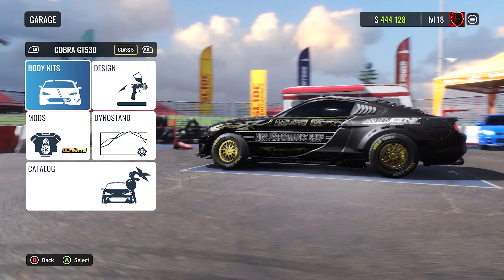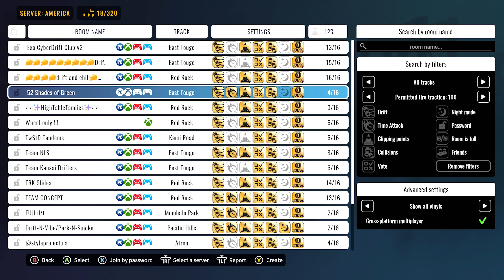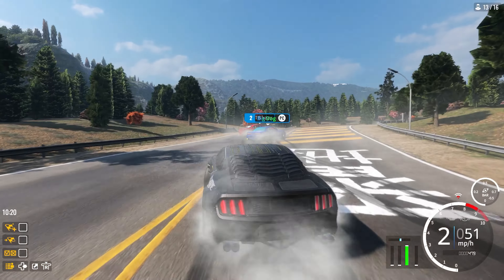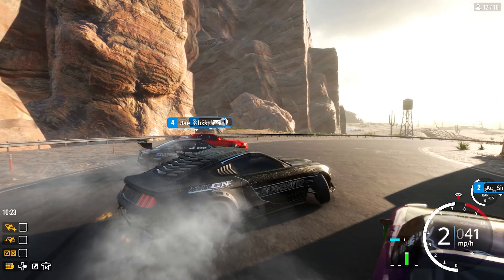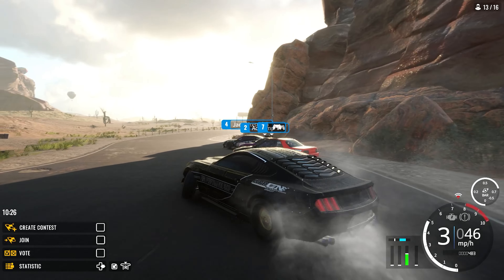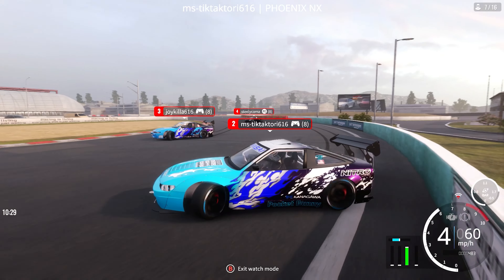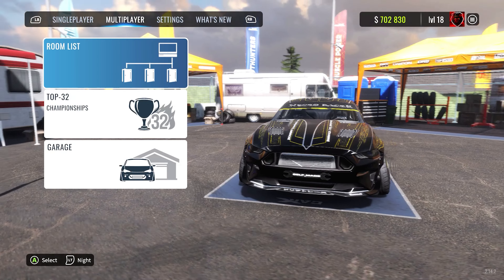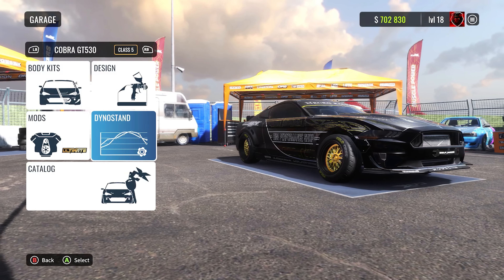100 ADH COBRA GT530 DRIFT TUNE | Carx Drift Racing Online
solo bandit provides gaming tutorials, guides livery designs and tune setups for car games. if you enjoy that type of content then be sure to subscribe so i can expand my content and branch out into upcoming games when they come out in the future. become a member of the channel and get access to members only chat in the discord where you can get more content and help from me.

CARX LIVERY AND CLIPS. if you have any cool livery's or clips that you would like to share I'm doing a series soon if i get enough entries will be showcasing your builds and clips on my channel to give you guys inspiration and something to look back on. this could be a funny clip or a really nice carx design or even a team shot with you and your drift crew.

all clips to be sent either to my xbox gt which is thesolobandit. or you can upload a carx drift clip and comment me and ill go check it out.